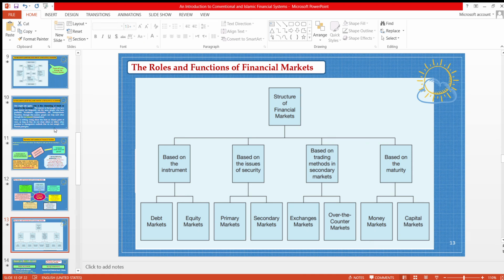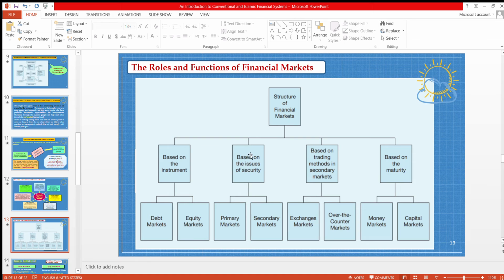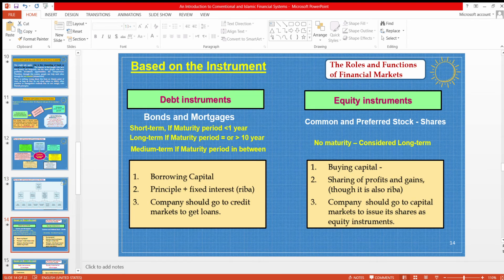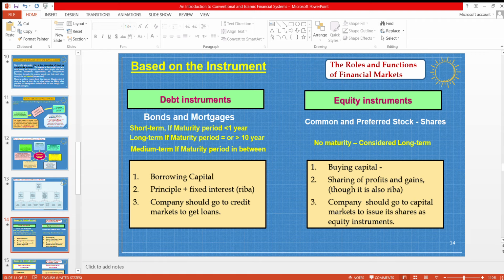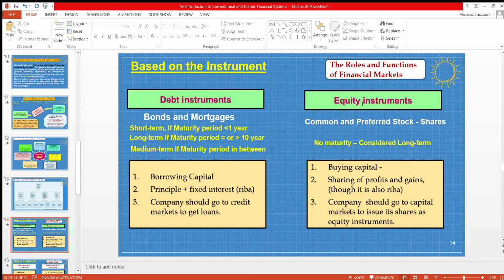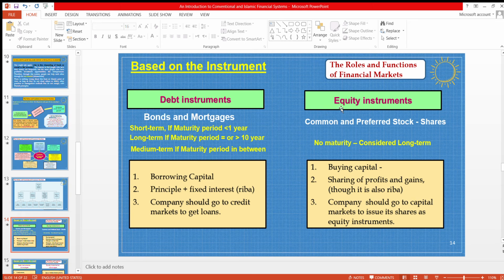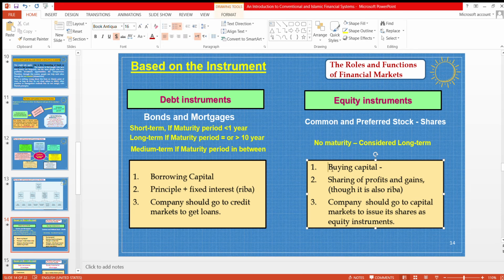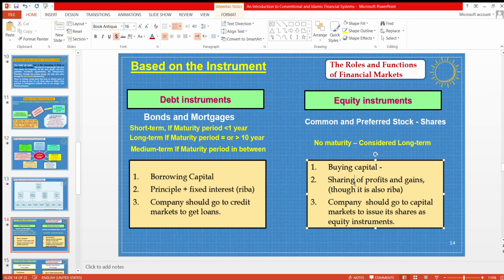Structure of Financial Markets | Debt and Equity Instruments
In this video, I have explained the structure of financial markets. I also explained debt and equity instruments.